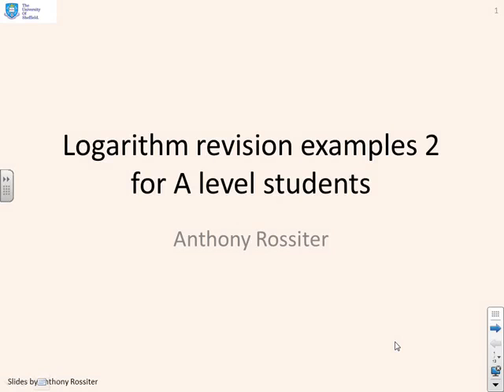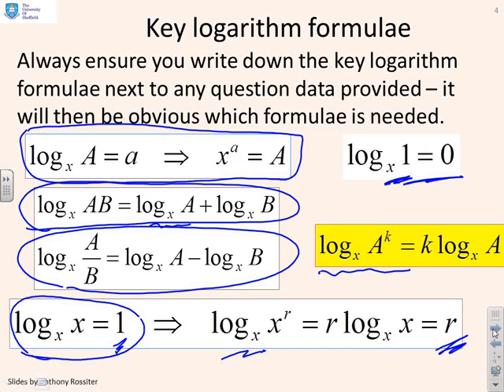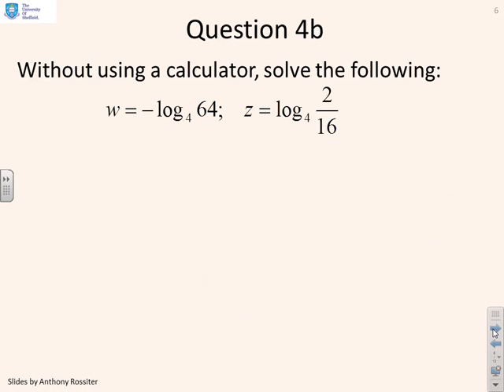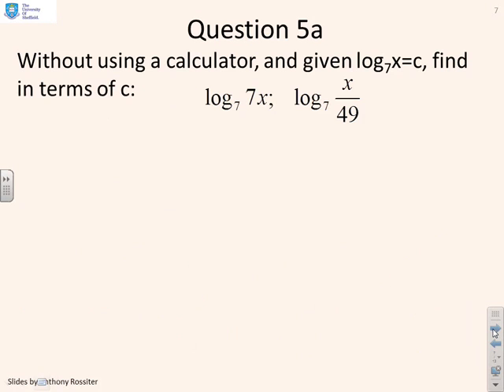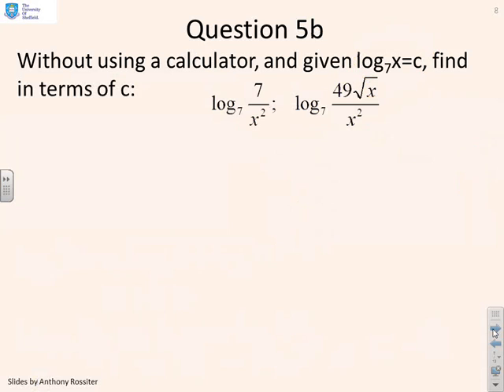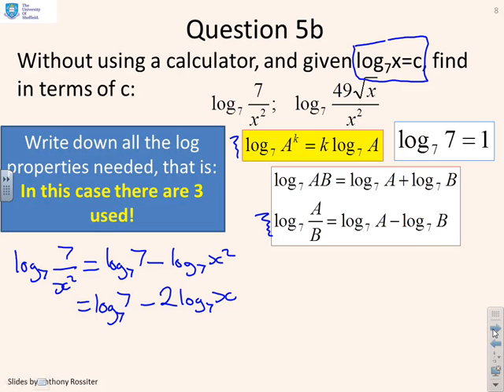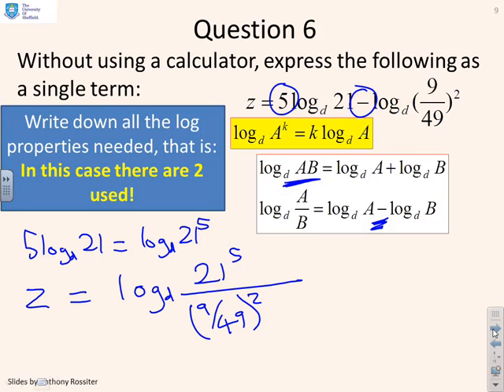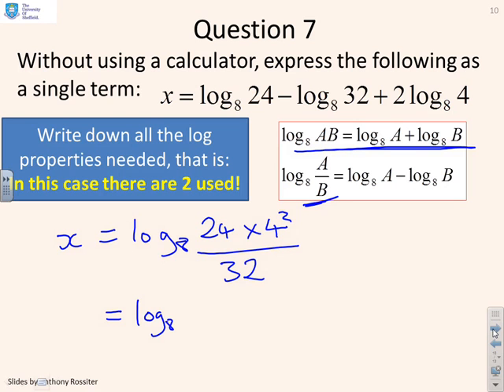Logarithm revision examples 2 for A level students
A number of examples showing how the rules and properties of logarithms can be used in problem solving. Emphasises by example that familiarity with and use of core properties is most effective tool for questions that appear on typical A level papers.